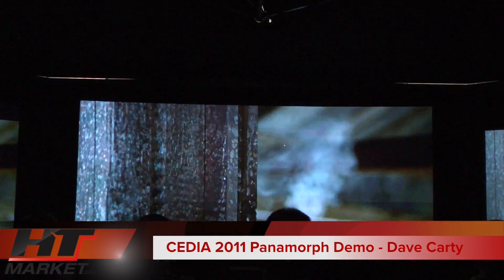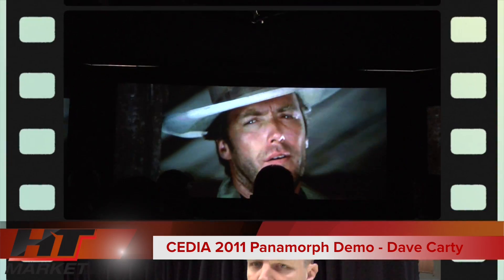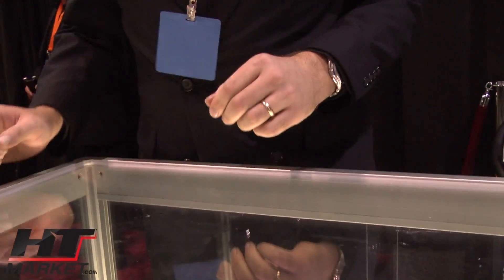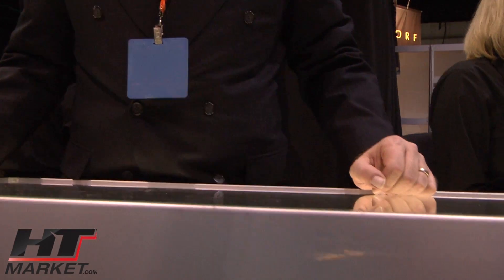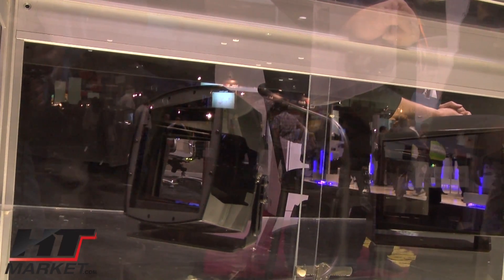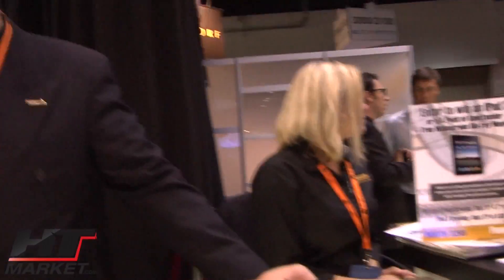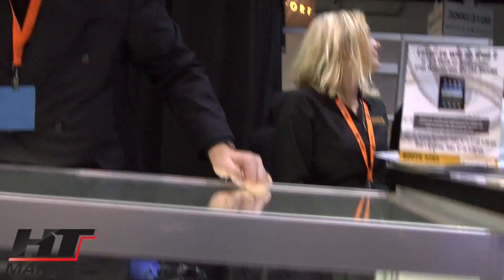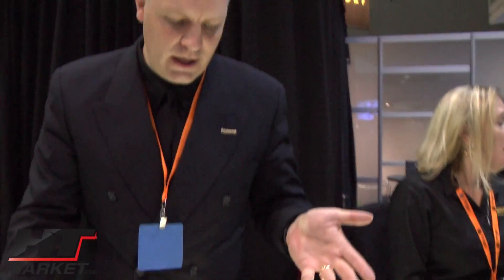Projector Lens Panamorph for Home Theater Projector to 2:35 to 1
Take home theater to the next level by converting 16:9 1080 projectors into 2:35 to 1 cinemascope theaters.  You won't lose any resolution with a Panamorph lens.  HTmarket.com recommends JVC projectors and Stewart filmscreen curved screens combined with Panamorph for the best home theater experience.  Check out the demo here from CEDIA 2011.